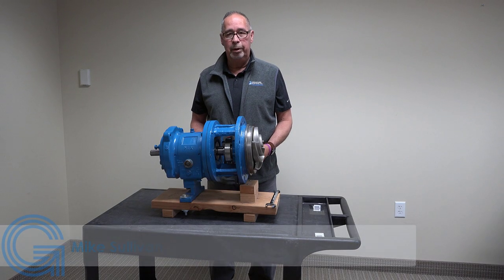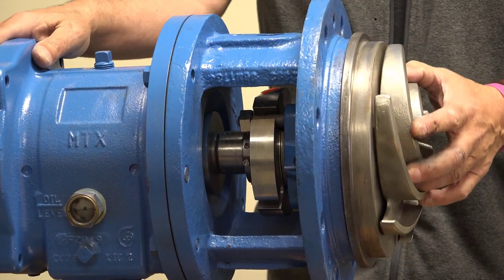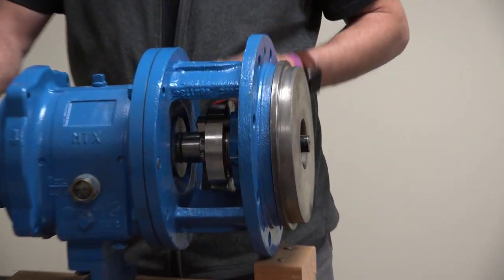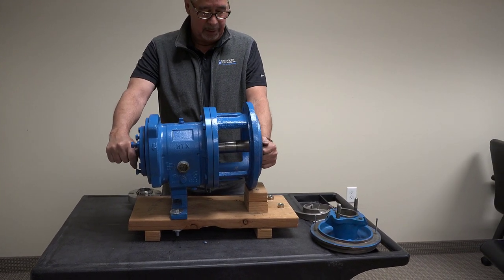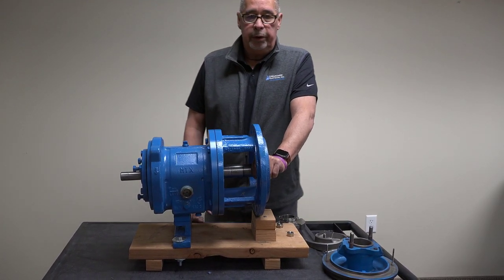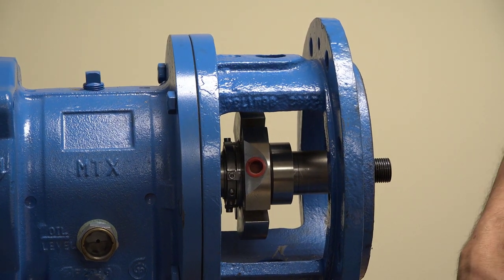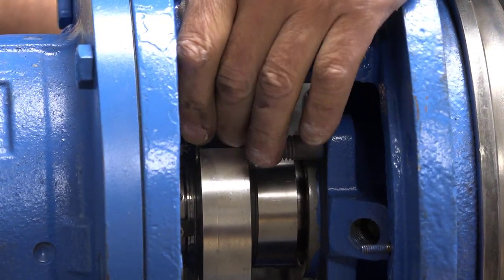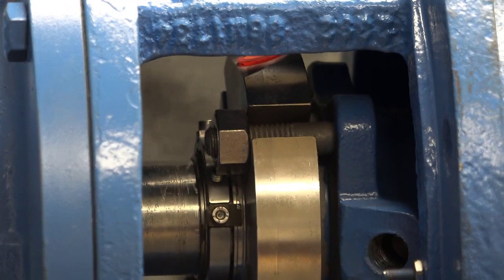Installing a Mechanical Seal in a Goulds 3196 Pump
This video will discuss:
--Differences in component seals vs cartridge seals
--Benefits of cartridge seals
--De-assembling a Goulds 3196 pump
--Best practices for de-assembling
--Installing a Cartridge Mechanical Seal (Cartex by EagleBurgmann)
--Best practices for installing cartridge seals
--Common things to look for when installing cartridge seals